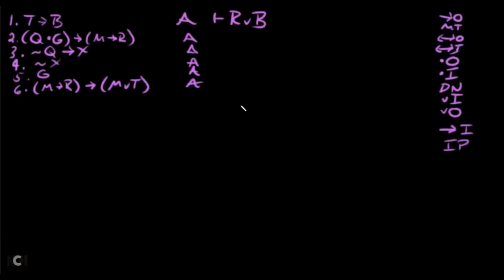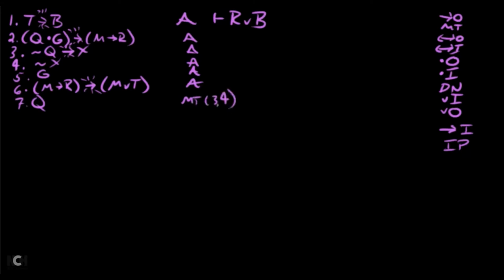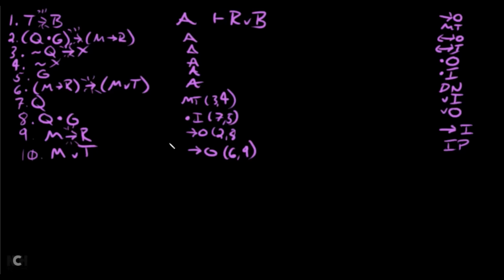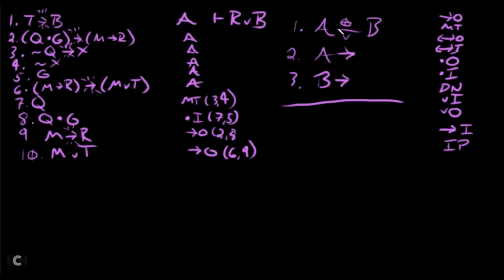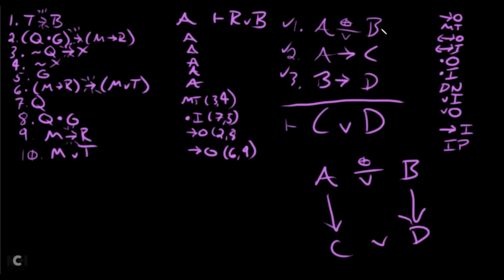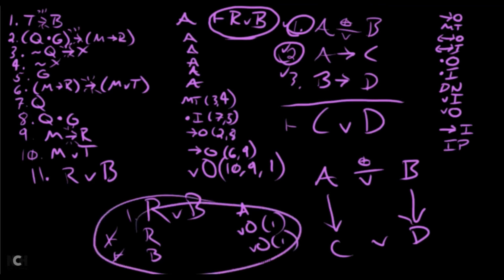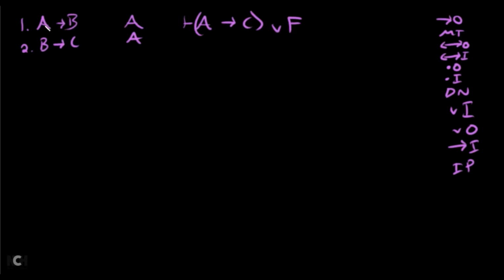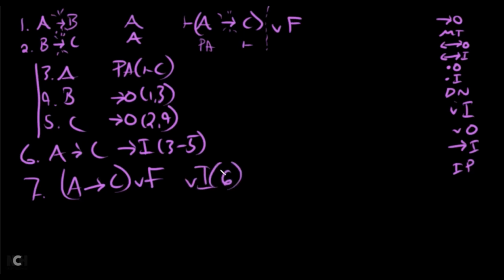PHIL 110: Lecture XXXV: Disjunctions Part II